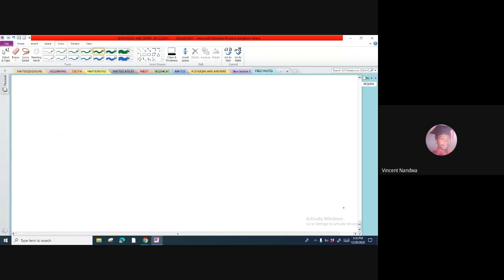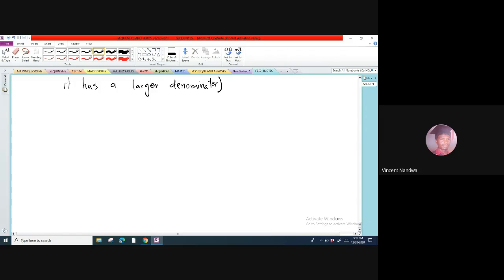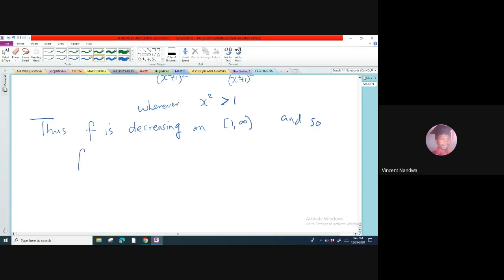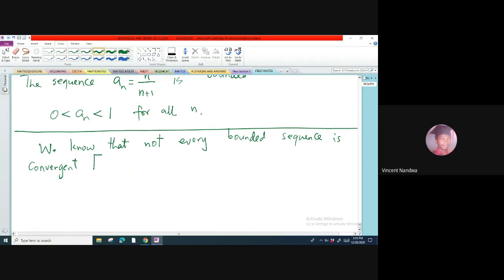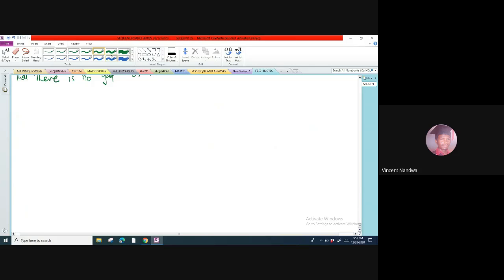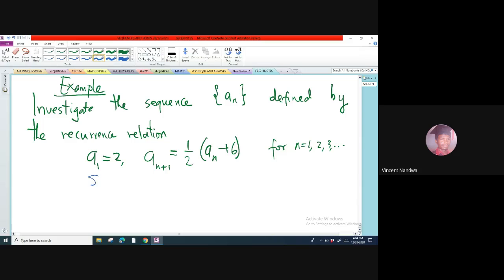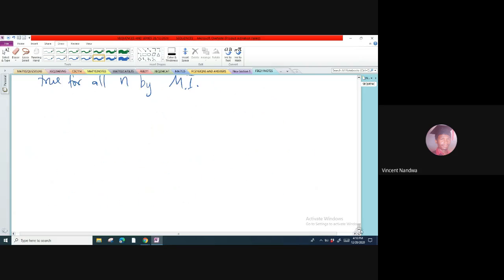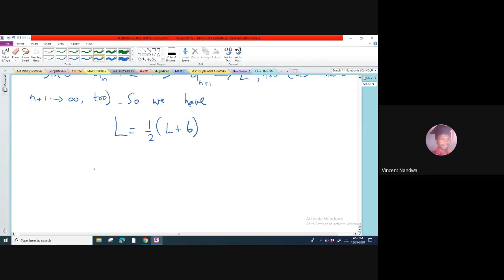Sequences and Series Made Easy-Part Two